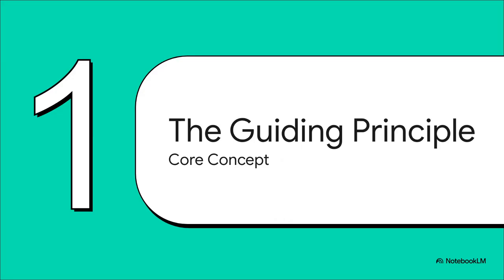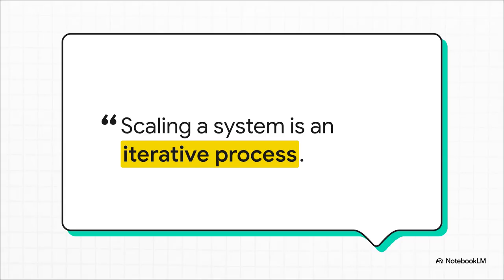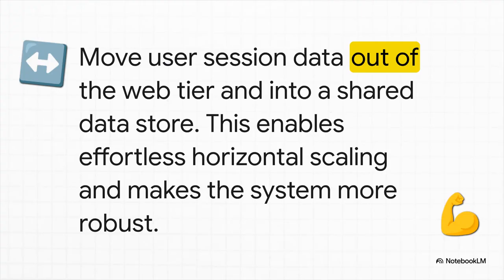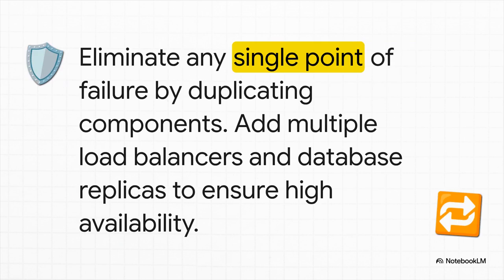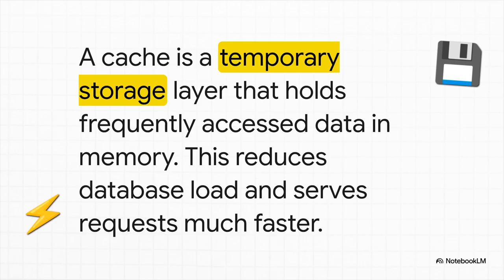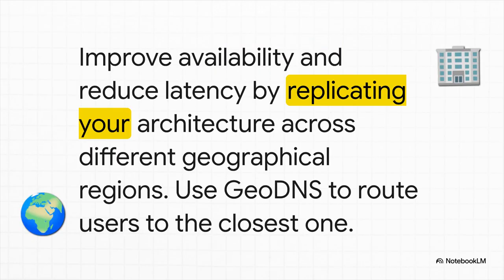Scaling to Millions of Users & Beyond - conclusion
We've reached the end of the journey! In this concluding video, we distill everything we've learned about scaling into 8 essential rules. From stateless web tiers and caching to CDNs and sharding, this is the ultimate checklist for building an architecture that can handle millions of users and beyond.